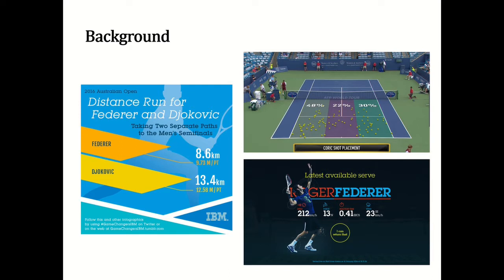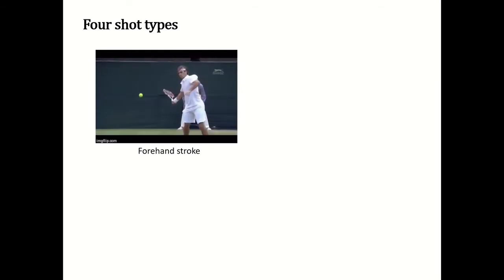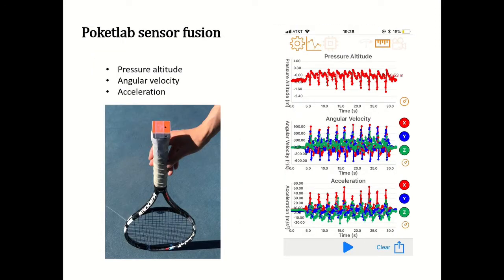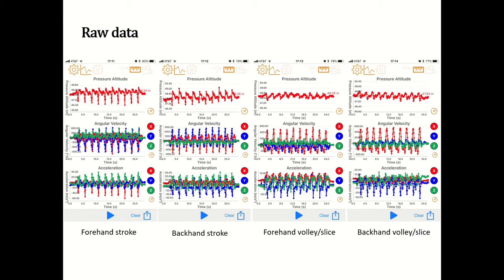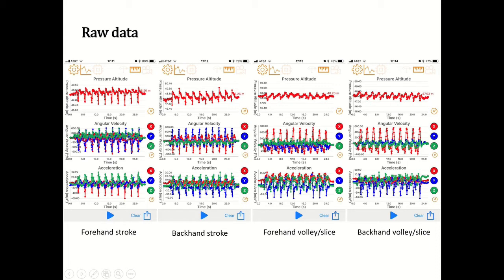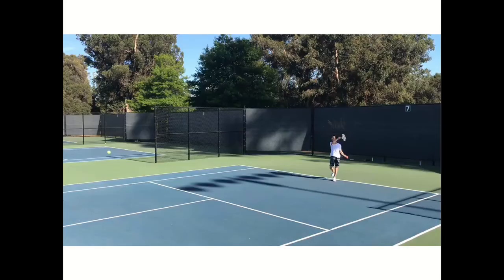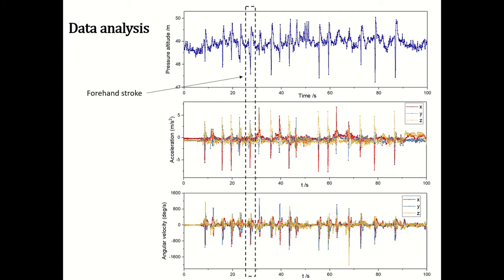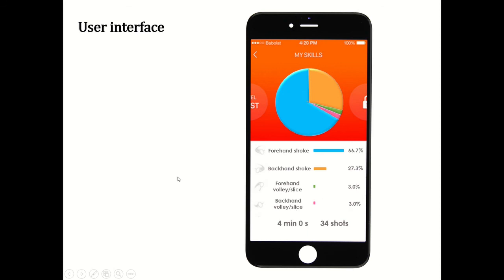ME220 final project